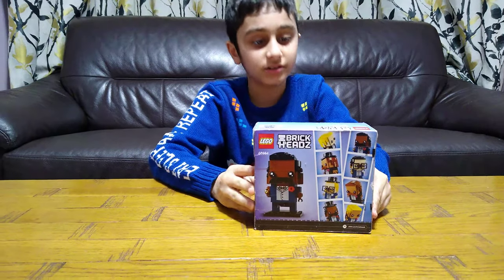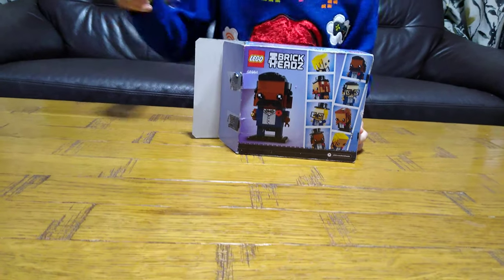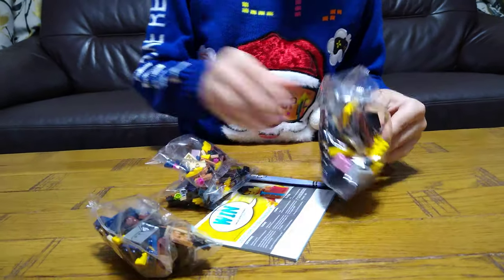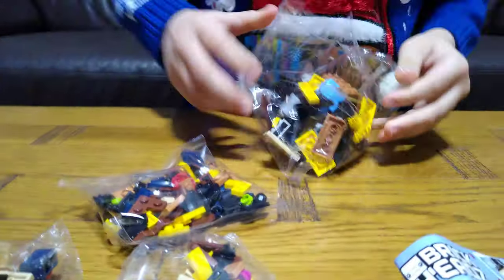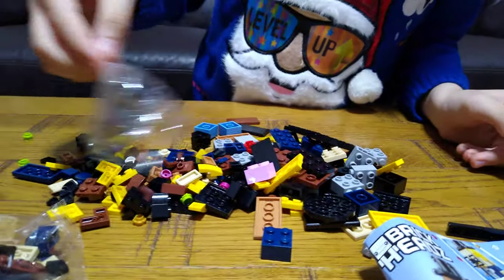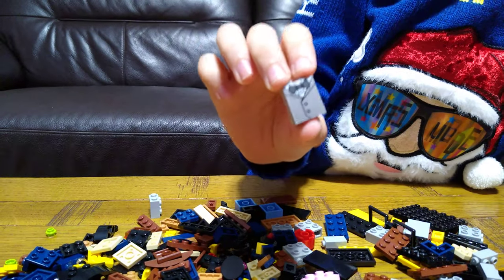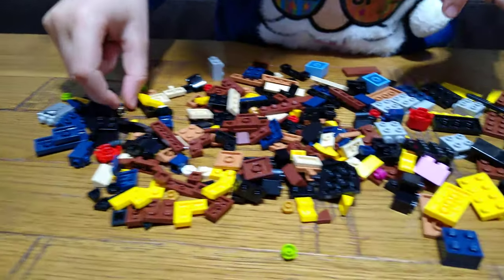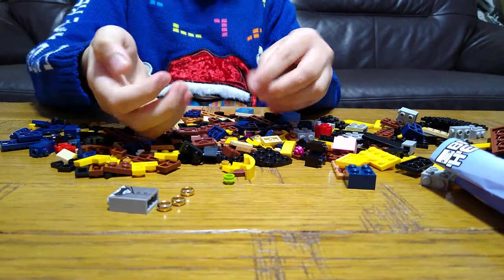Unboxing the Lego Brick Headz Groom 40384 Set in 4K UHD Video Quality